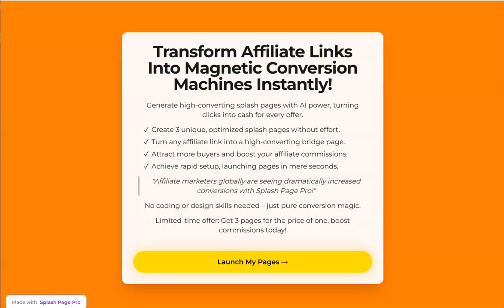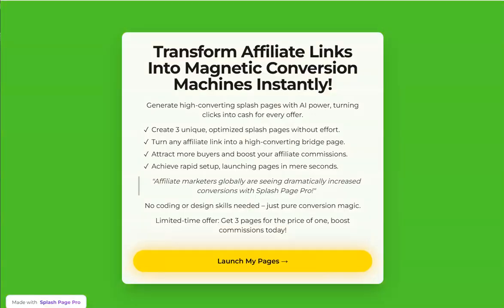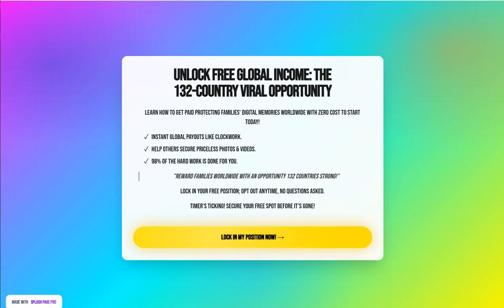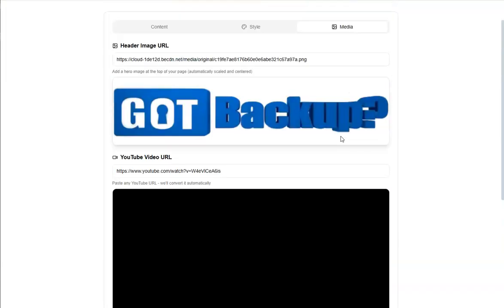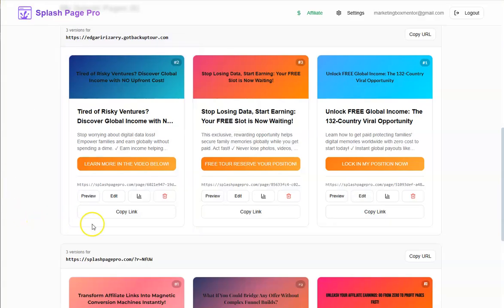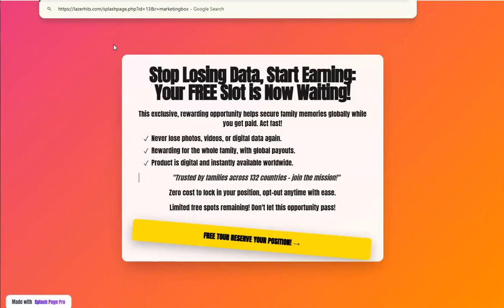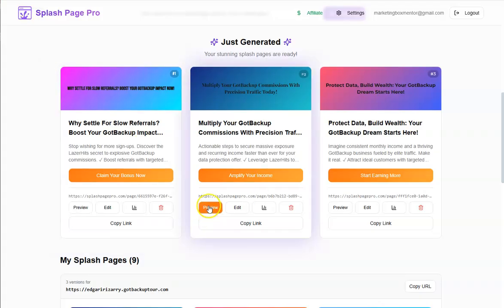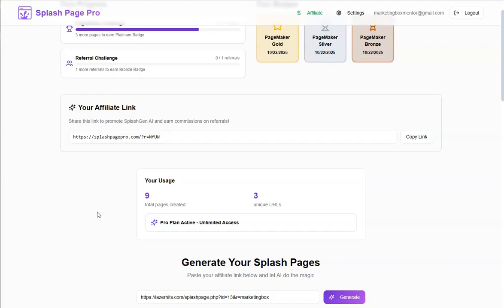Imagine creating 3 splash pages before your coffee cools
BREAKTHROUGH TOOL: AI Creates Splash Pages For You 🚀

Marketers are buzzing about this new tool — Splash Page Pro.

No more designing, tweaking, or hiring freelancers.
Just plug in your link and let AI handle the rest.

✅ Generated in Seconds
✅ 3 Unique Variants
✅ Save Hours of Work
✅ Ready to Promote Instantly